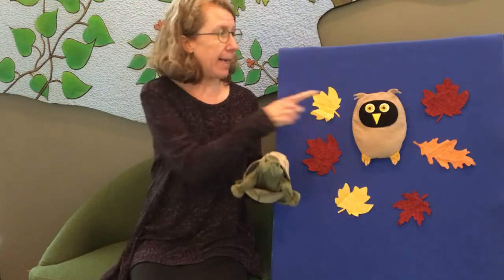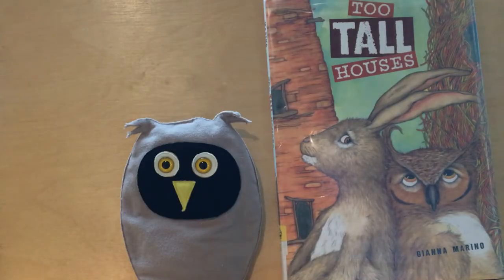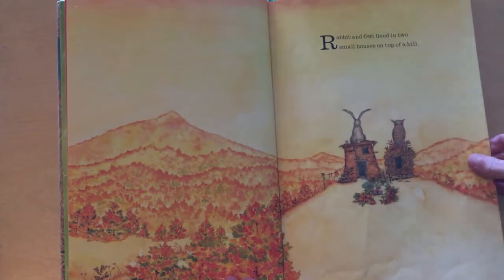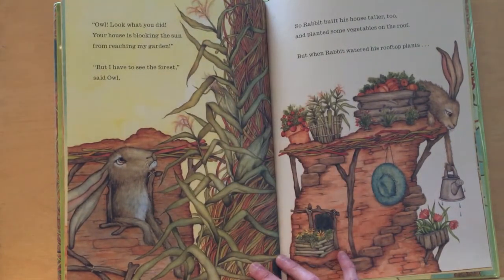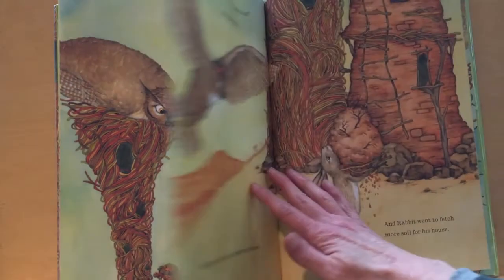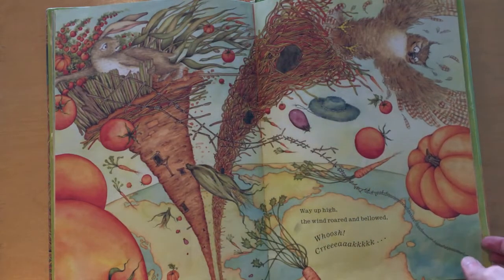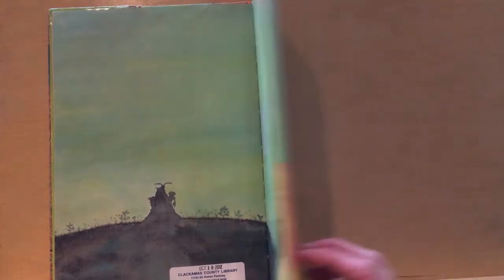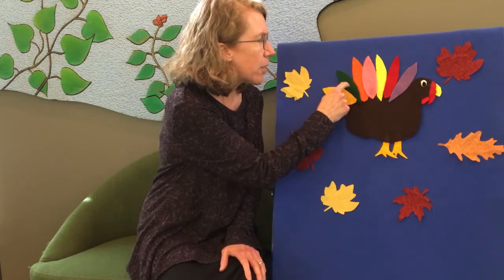Too Tall Houses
Storytime with Ledding Library presents "Too Tall Houses" by Gianna Marino, published by Viking Press. Join Jana for the story and songs!